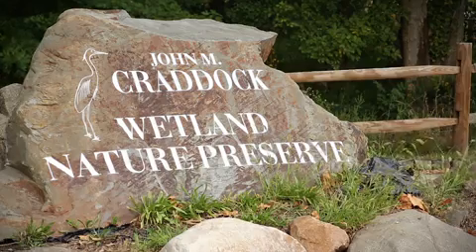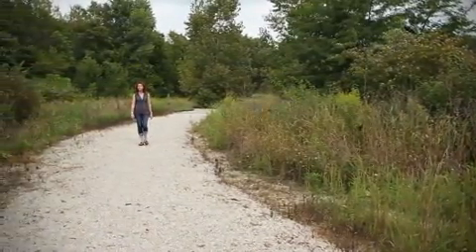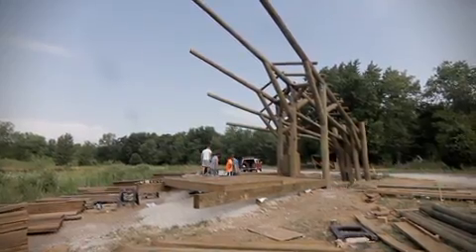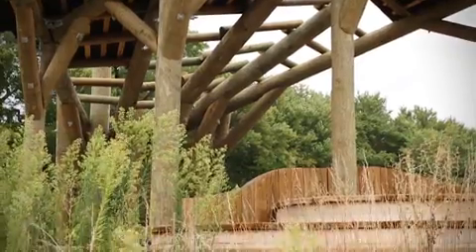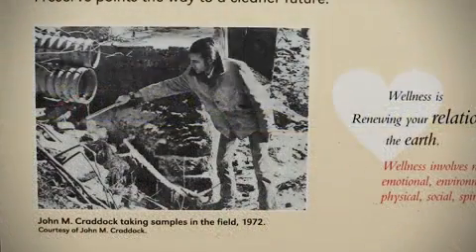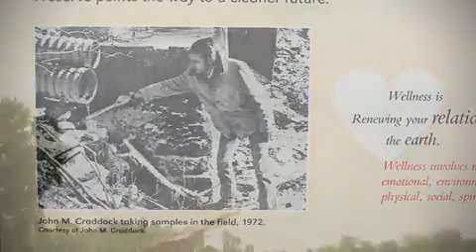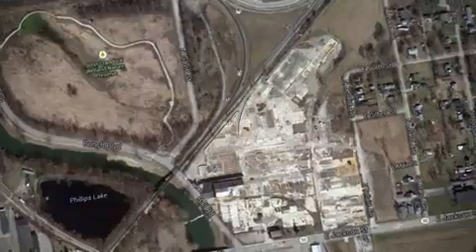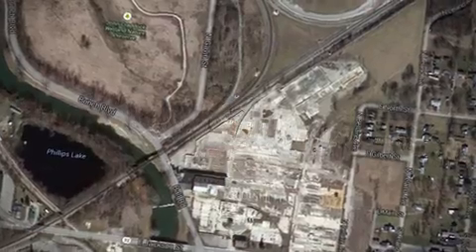Grantee Highlight - Craddock Wetland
Learn how Ball Brothers Foundation grants help the community.